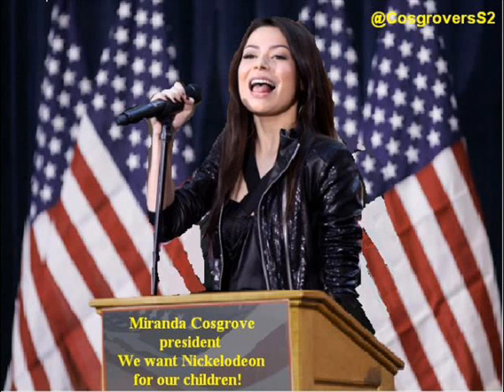Do It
ClassicaL - Do It